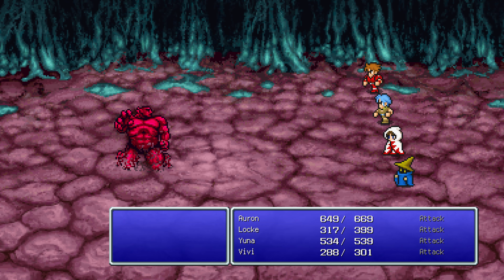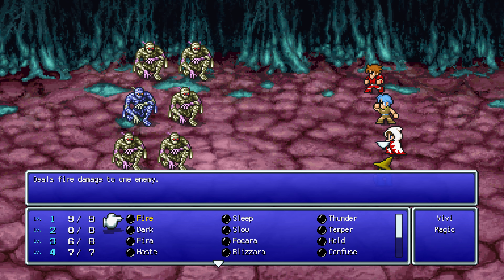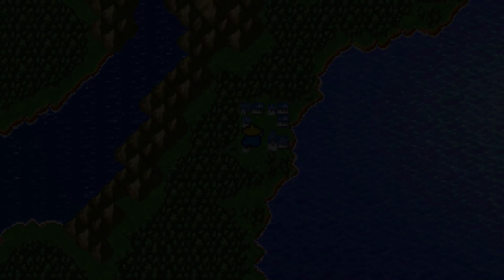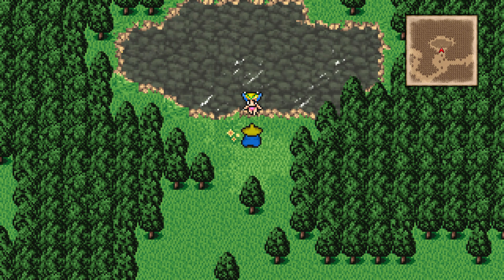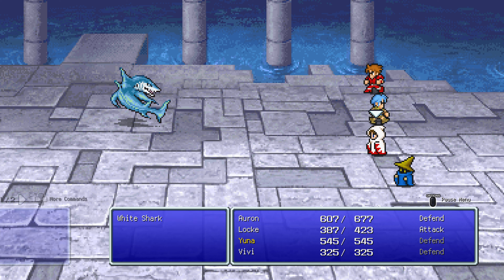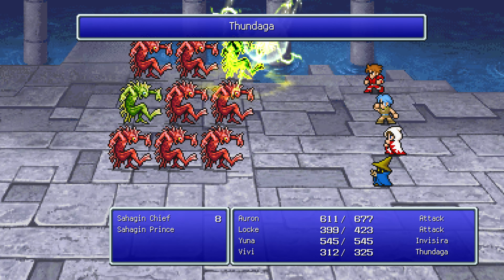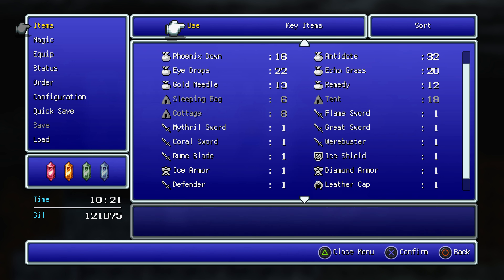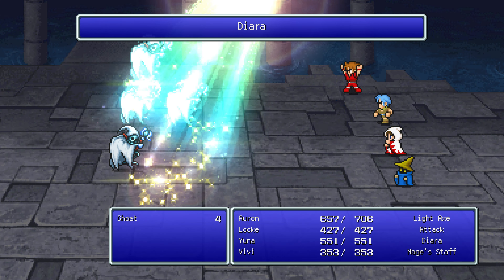Final Fantasy Walkthrough Part 19 - Warp Cube & The Barrel Submarine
► Welcome to this commentary playthrough of Final Fantasy, the pixel remaster version of the original from 1987.

This is the game. The one that started it all. The one that every FF you love not called FF1 owes its existence to. From a relatively unknown team of young, talented individuals in 1987 came this release that would go on to change the world. Originally released on the NES, this game went on to be ported and remastered in every way imaginable, most recently becoming available as part of Square Enix's Pixel Remaster Collection. That is the one I'll be experiencing it through.

A prophecy foretells of 4 warriors of light, heroes who will fight the darkness with the power of crystals. We begin our story in the town of Cornelia, where upon arrival we must prove that we are indeed the heroes of legend. In doing so, we meet Garland, the undefeated swordsman who strayed too far into the realm of darkness.

We will find out what truly makes Final Fantasy what it is. What did the developers want us to experience when playing a game with this now iconic name? How will the characters, the story, the world, the gameplay, the music and the visuals be presented? And what kind of foundation did they build for what was to become a franchise of games among some of the greatest ever made?

It's time to return to where it all began.

A HUGE thank you to all my Patrons on Patreon for the support they provide to the channel which help me to keep making content such as this, a special thank you to the highest tier Patrons:

► Josh Murphy
► j85norway
► Jay_Wotw
► Jesse F
► CityMorgue
► Hedgelord42
► El No
► Gabriel R
► Joseph L C
► PrincessMagical
► Streeter
► De_Life_Stream
► Cameron M
► RyanPossible

PLAYLIST LINKS